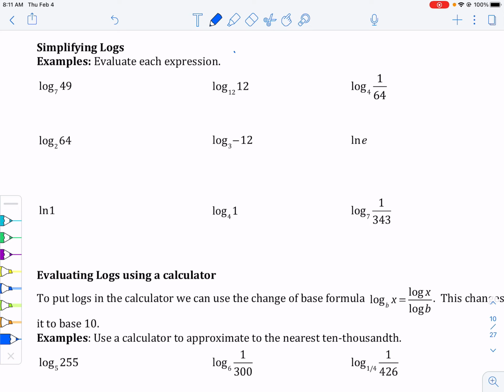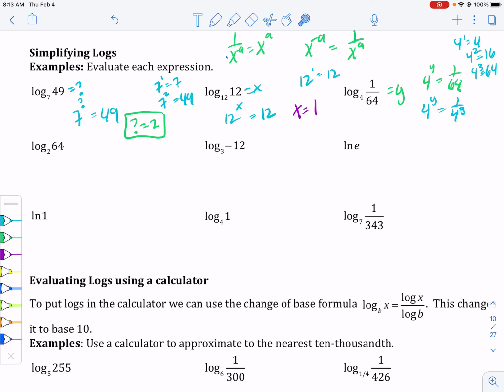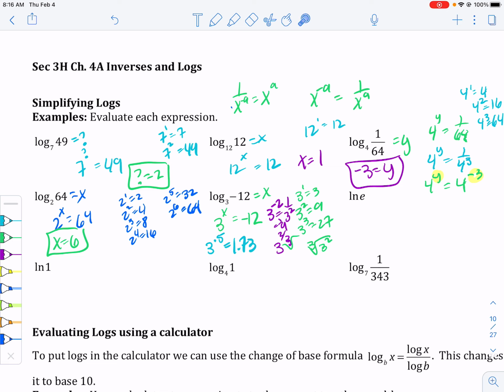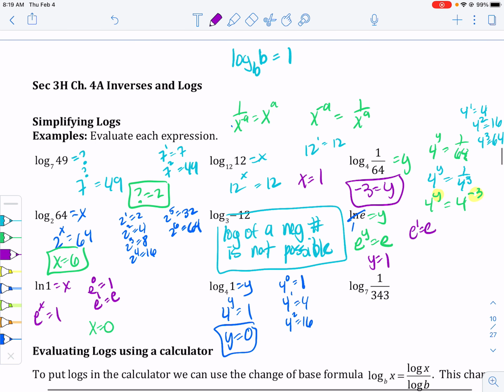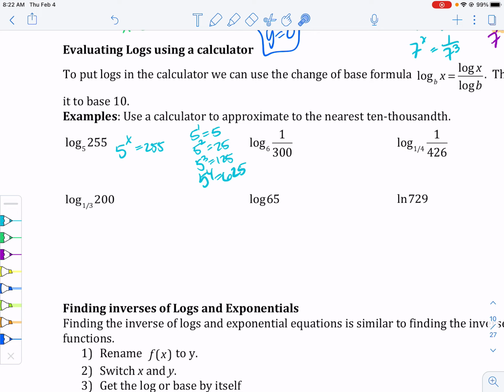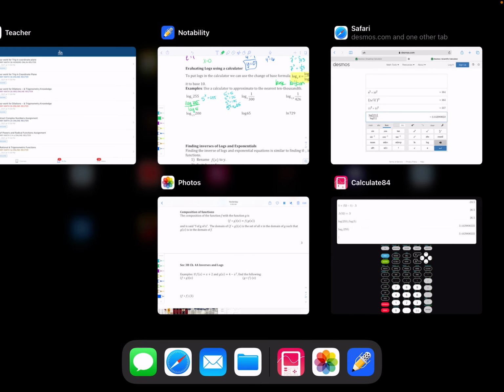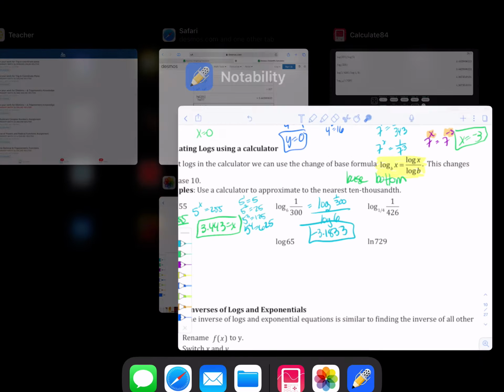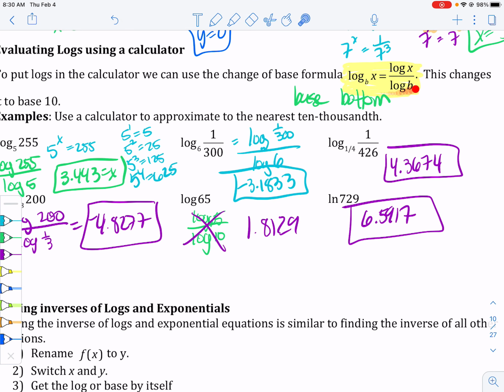Simplifying logs and putting them in the calculator